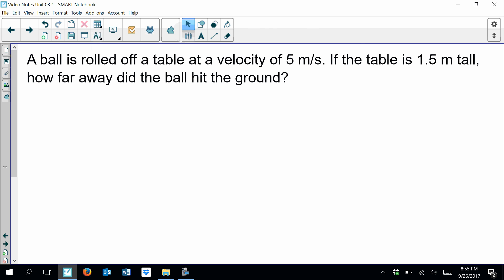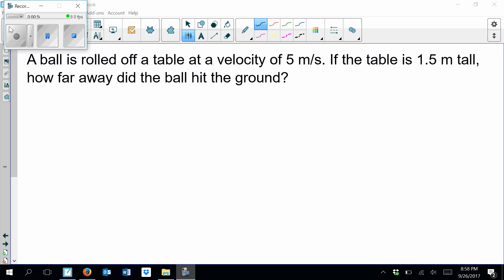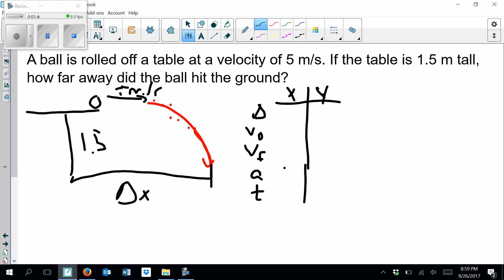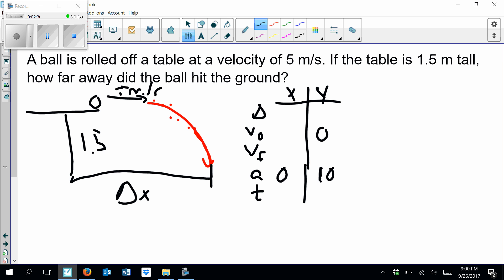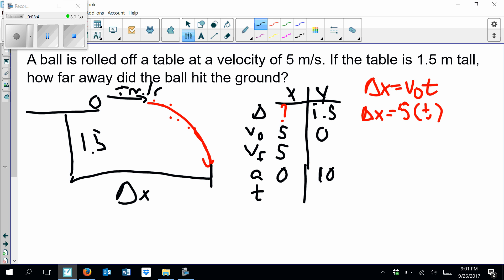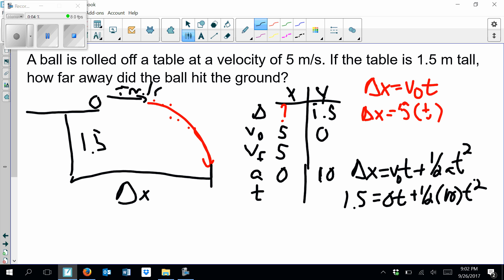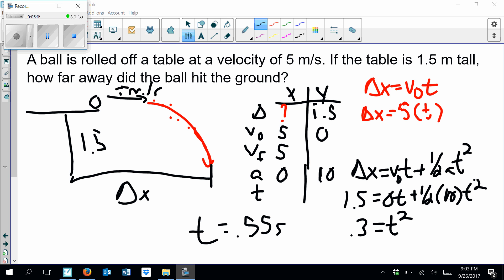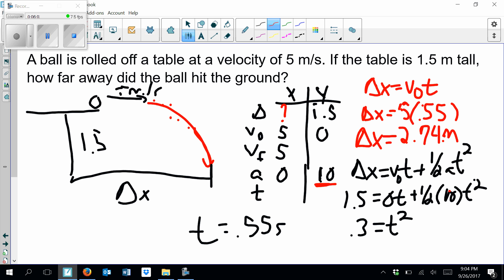Physics Unit 03 - Horizontal Launch Problems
Example Problem of a Type 1 Projectile (Horizontal Launch)